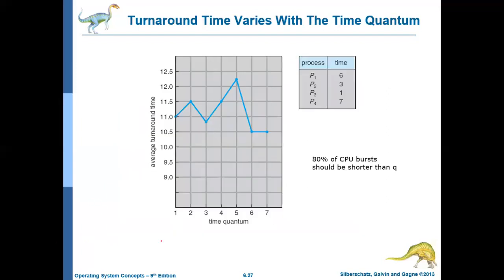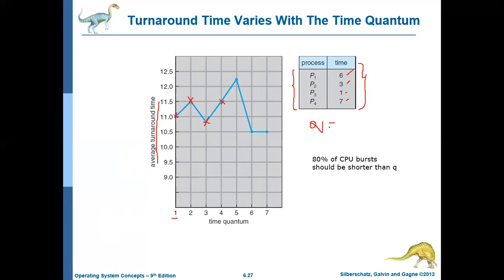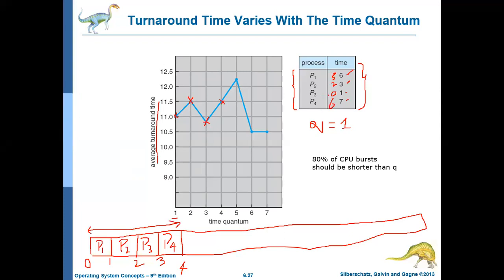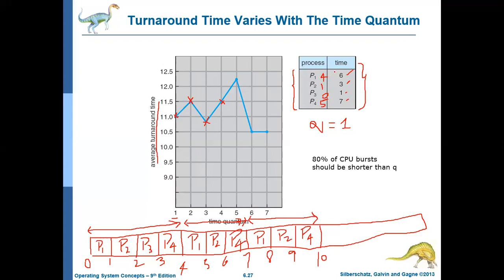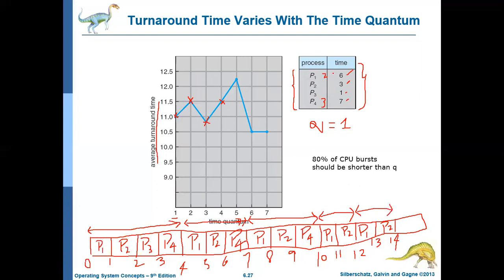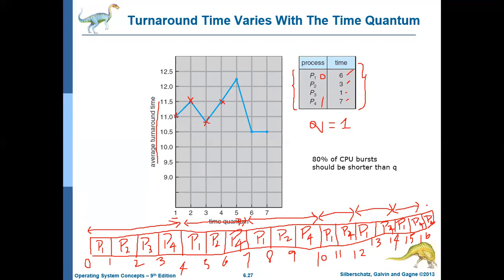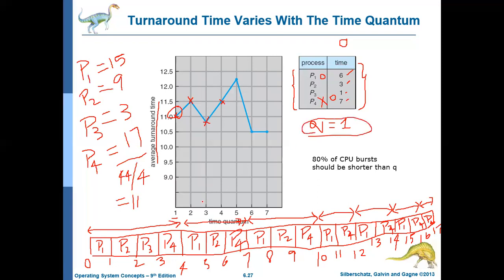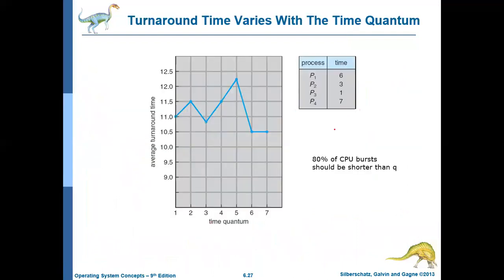OS Lecture19 2